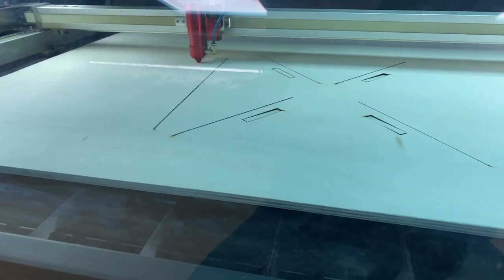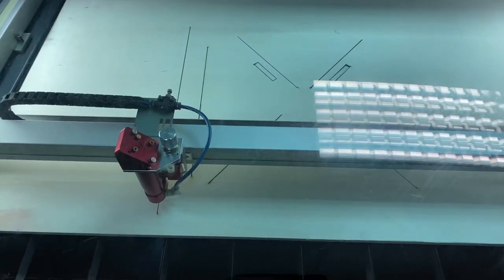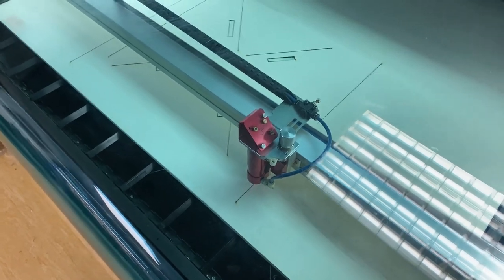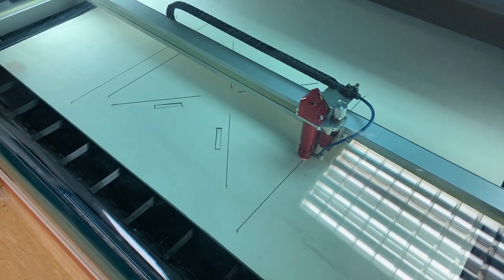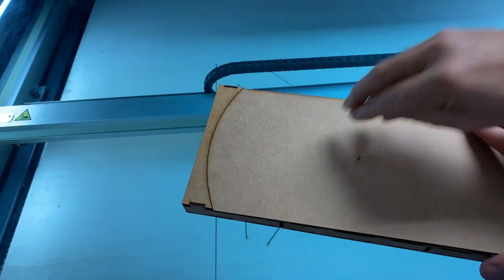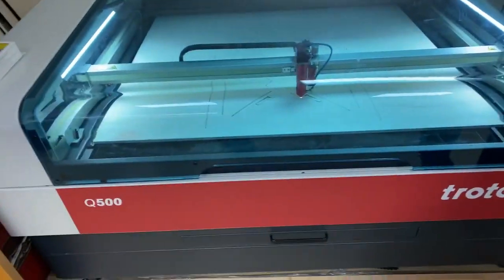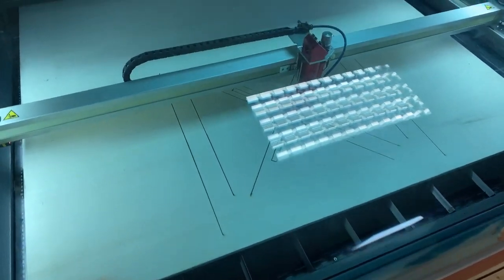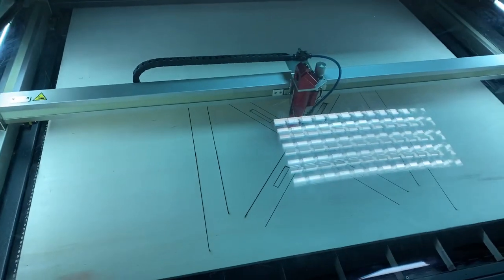New Lasercut baseboard.